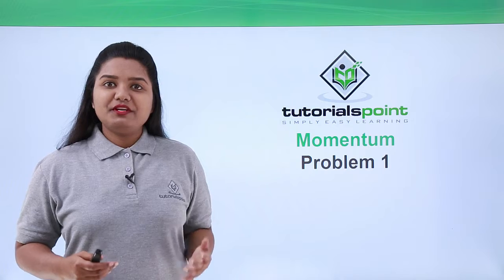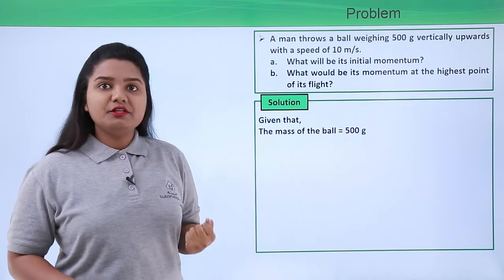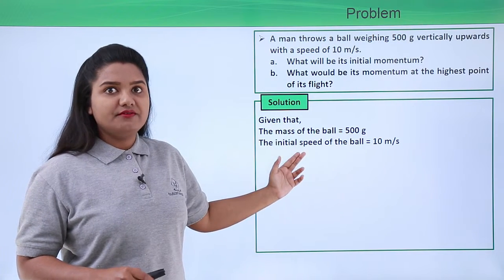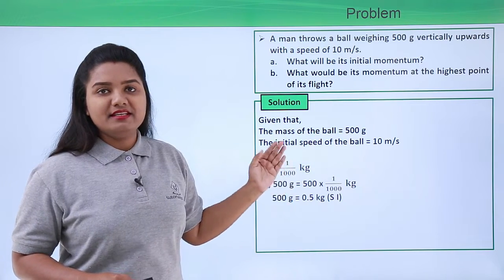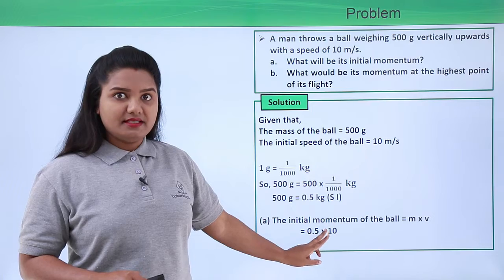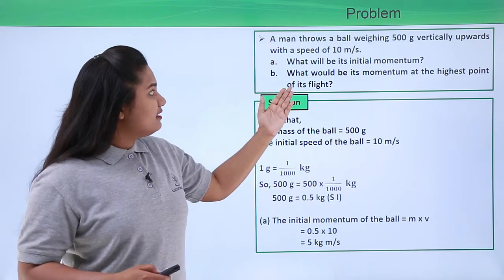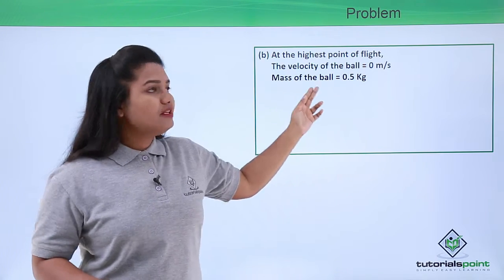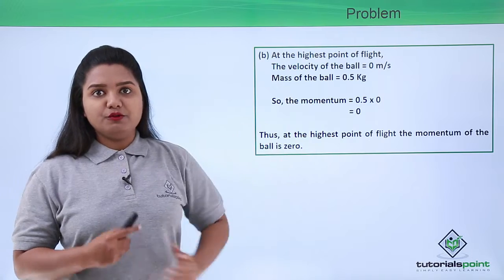Class 9th – Momentum Problem -1 | Force and Laws of Motion | Tutorials Point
Force and Laws of Motion - Momentum Problem - 1